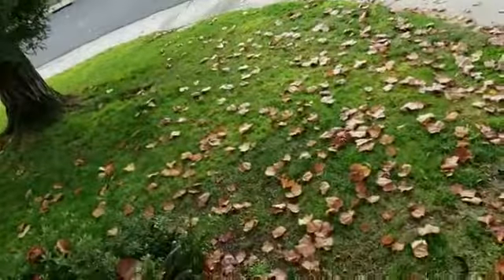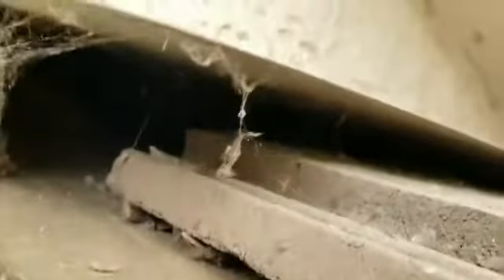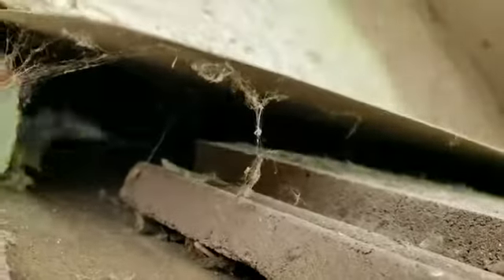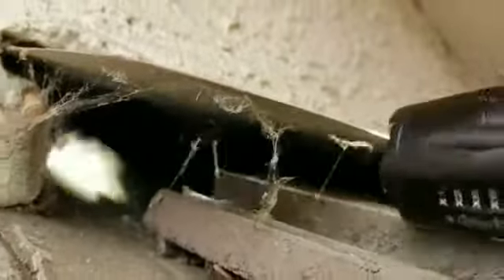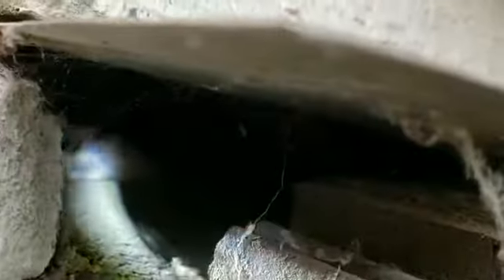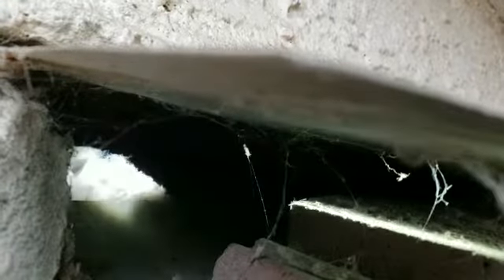Elk Grove Pest Control - Rodent Attic Entry Points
Don't miss out! ⏱️ Call Text now: 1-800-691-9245 - This offer won't last long, so act fast!

Are you near the Sacramento CA area?